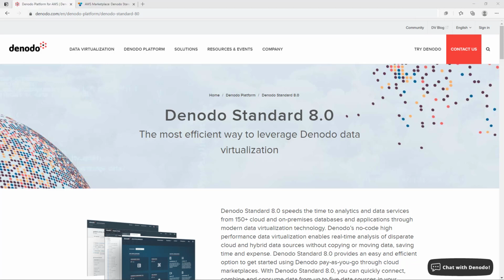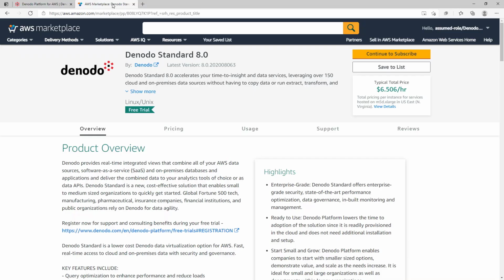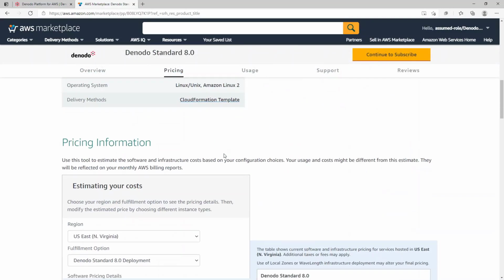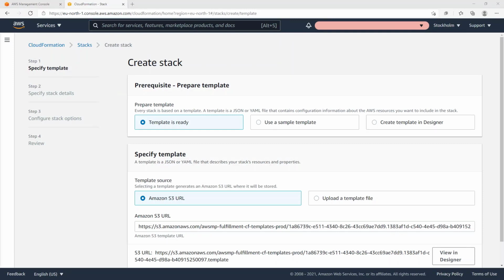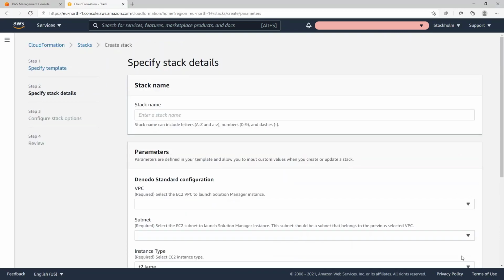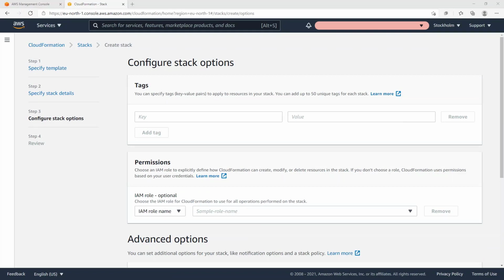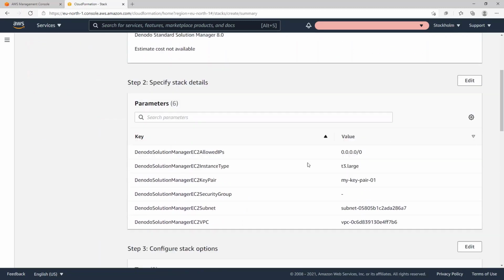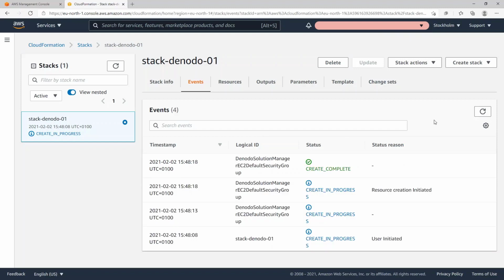Denodo Standard for AWS 8.0 - Subscription and first steps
In this first video about Denodo Standard version 8.0 for AWS we will explain how easy you can subscribe to Denodo Standard 8.0 to start building data virtualization solutions on AWS.